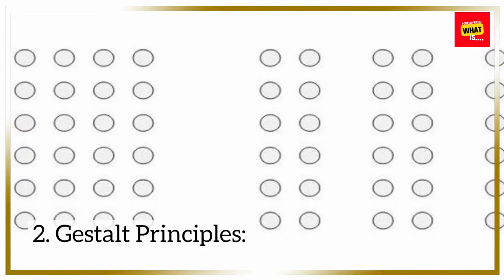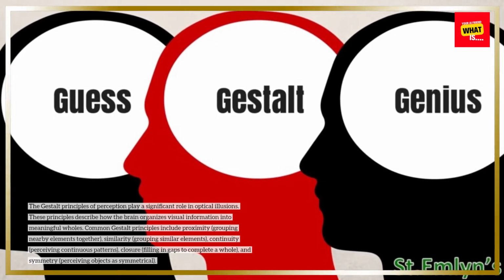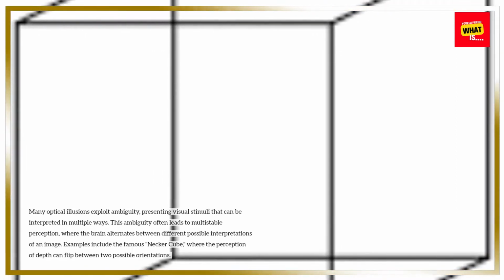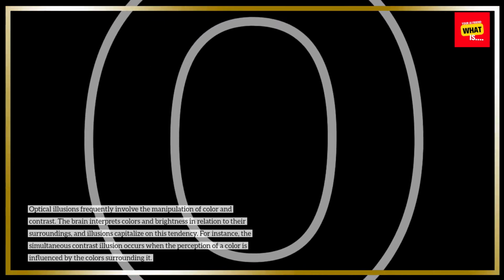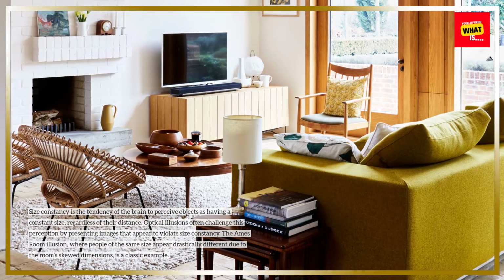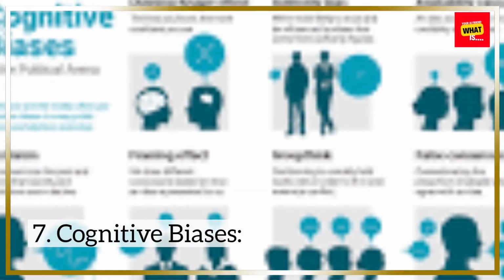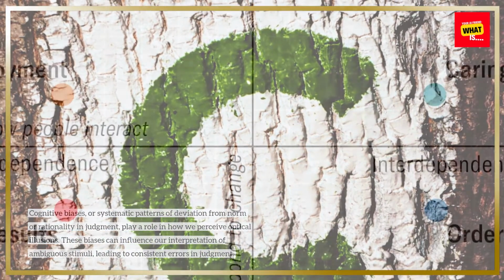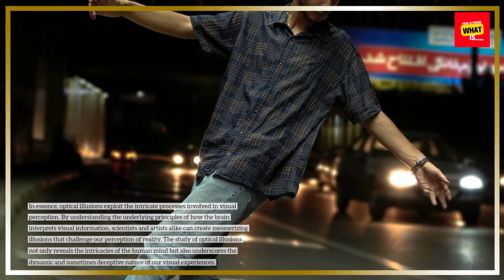What is the Science of Optical Illusions and How Do They Trick the Brain?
Delve into the fascinating world of optical illusions and explore how they trick the brain. Uncover the science behind visual perception and the mind-bending effects of optical tricks.